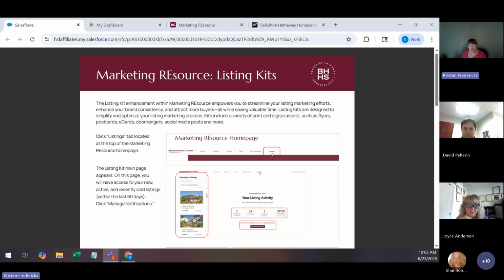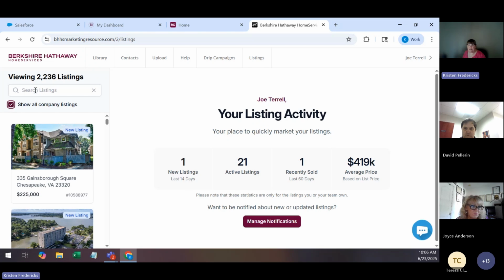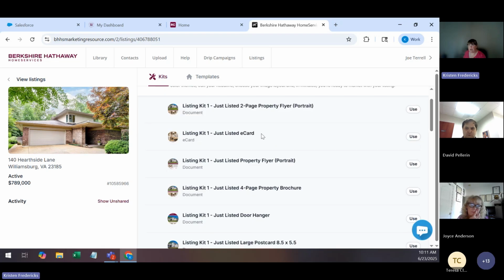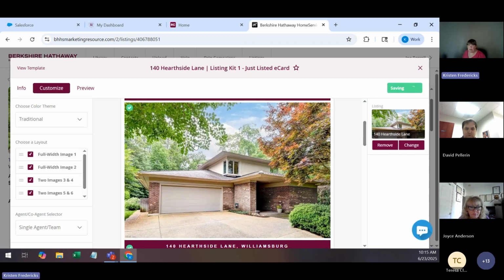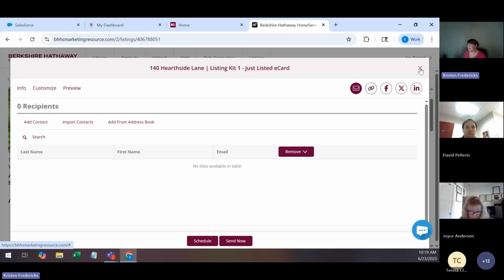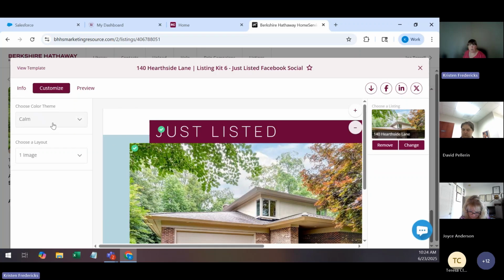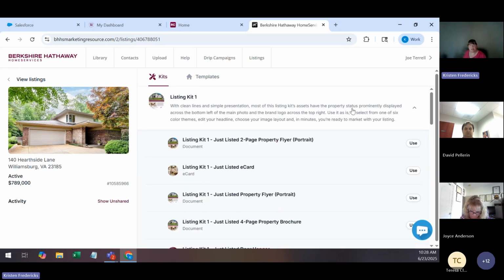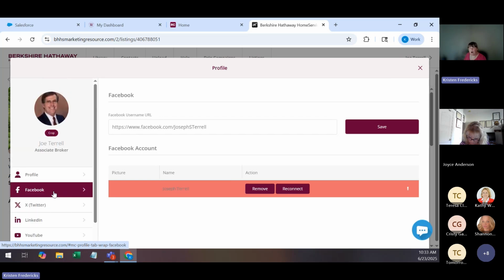GET TO KNOW THE NEW LISTING KITS IN MARKETING RESOURCE